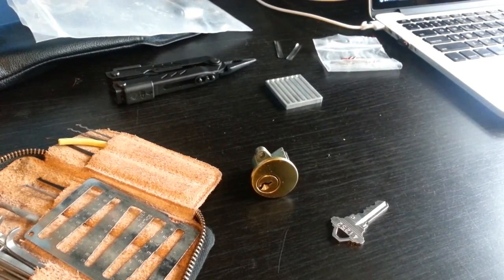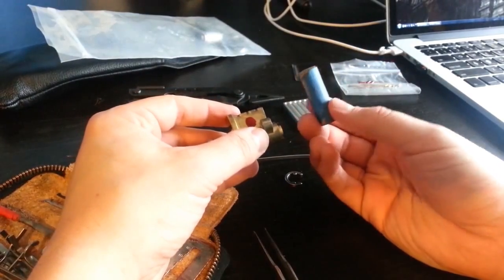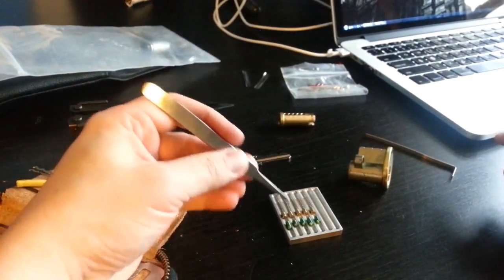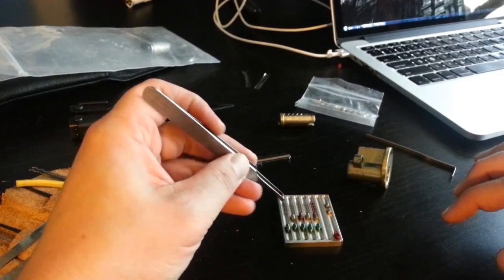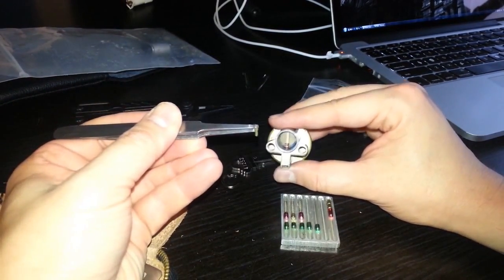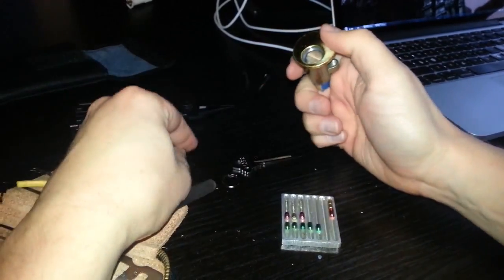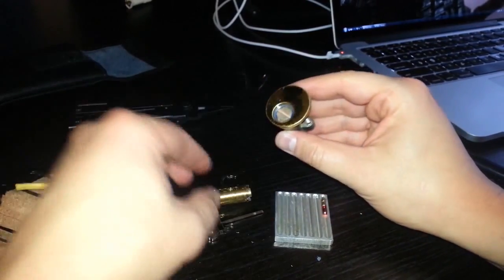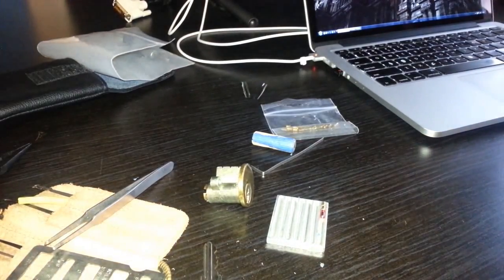Repinning a Lock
Someone contacted me asking about bump-resistance in locks and when it became apparent in our conversation that few off-the-shelf products are highly bump-resistant, talk turned to adding in one or two Ilco anti-bump driver pins...

.and she expressed interest in her and her son doing the installation of these special parts instead of going through a locksmith. I am a fan of the DIY ethic, so I offered to shoot this little video describing the process. :-)

Here goes!  A guide to taking a conventional lock and adding some bump-resistance (and in this case, pick-resistance, as well) by swapping out some of the driver pins.